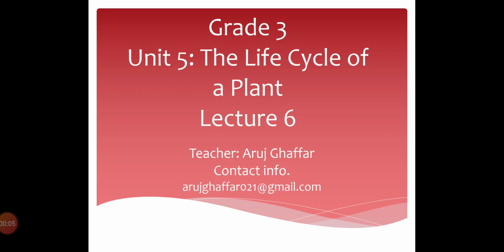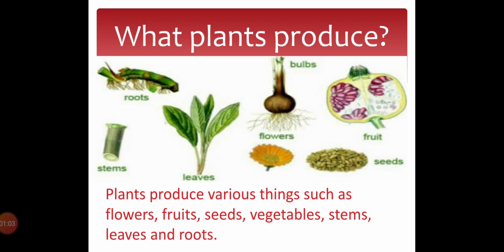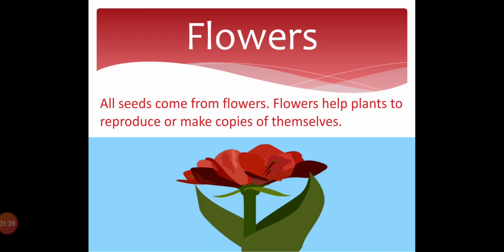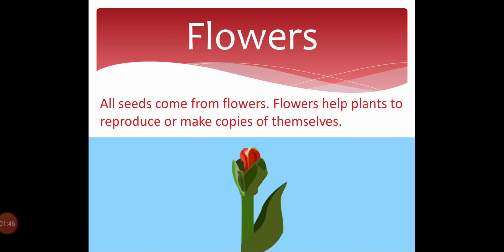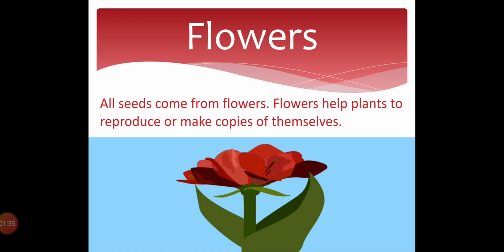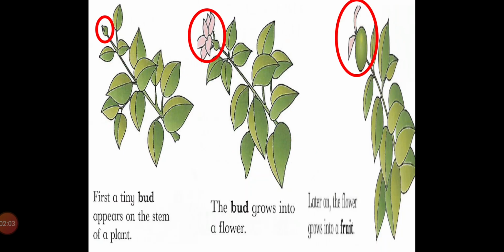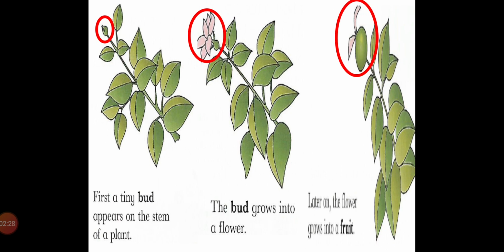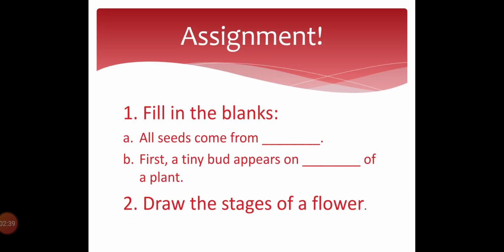Grade 3 Science Lecture # 6